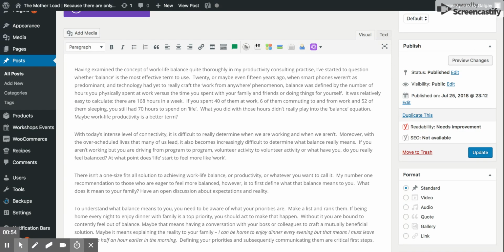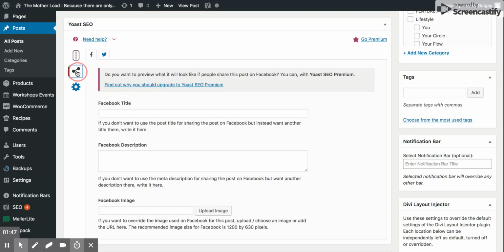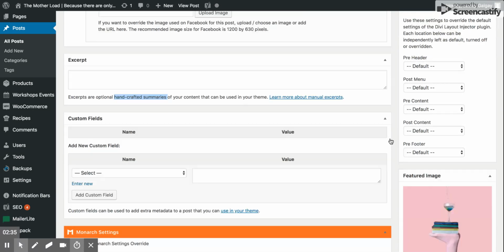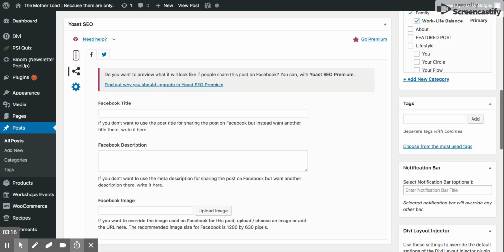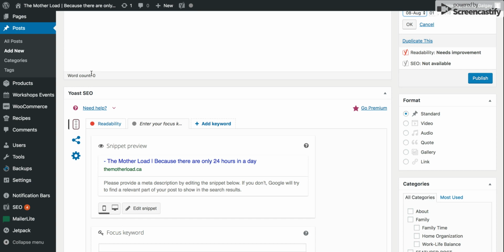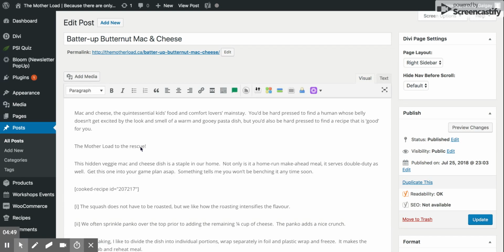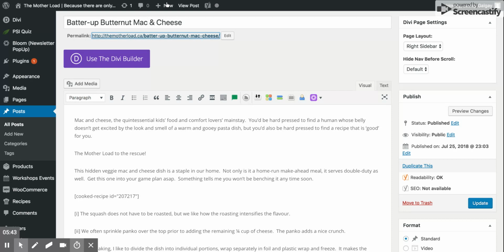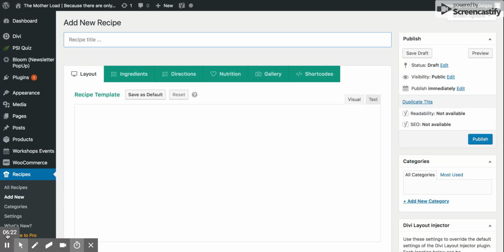How to Add Posts & Recipes Pt 1